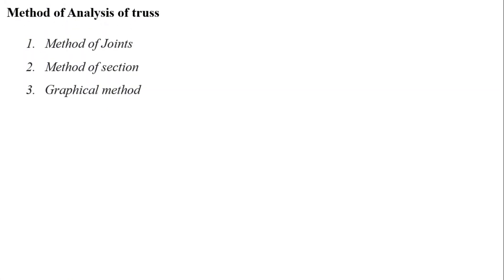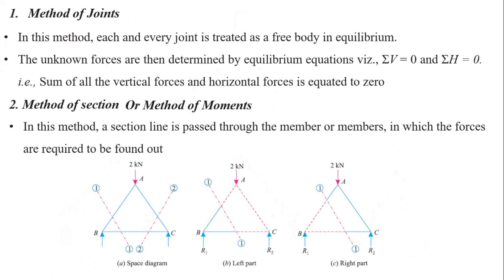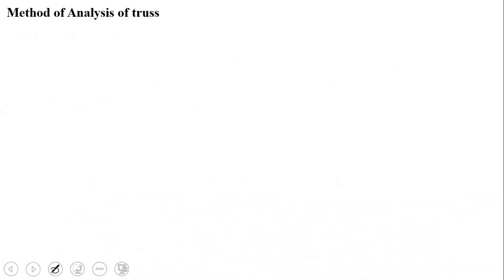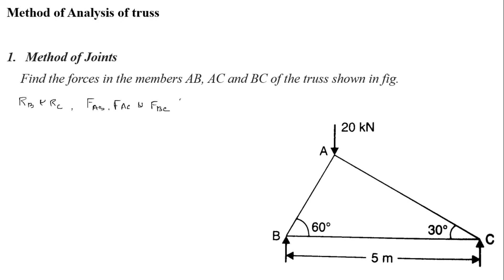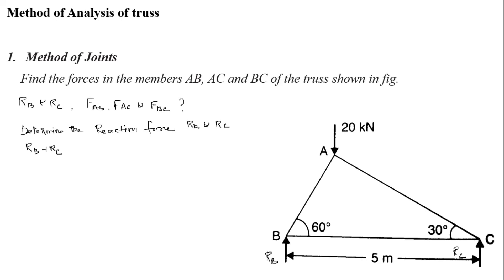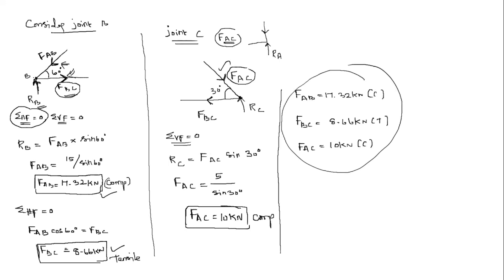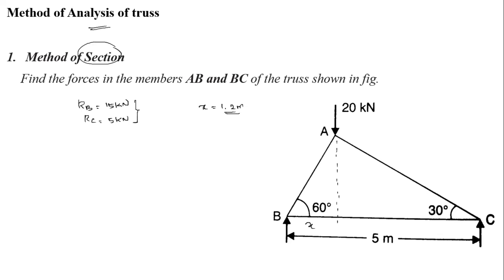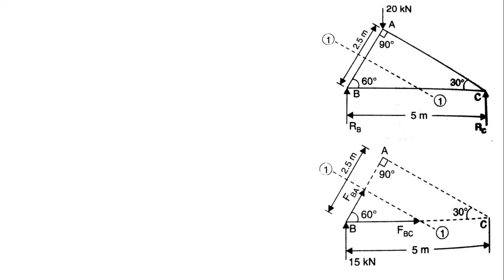Simple problem by Method of joints and Method of section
Engineering Mechanics - Simple problem by Method of joints and Method of section - simple explanation - easy understanding